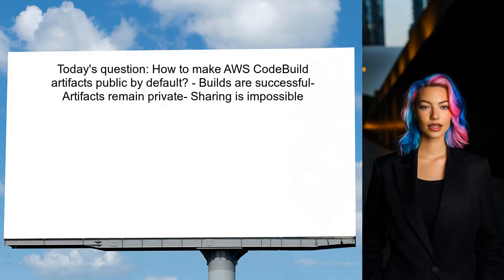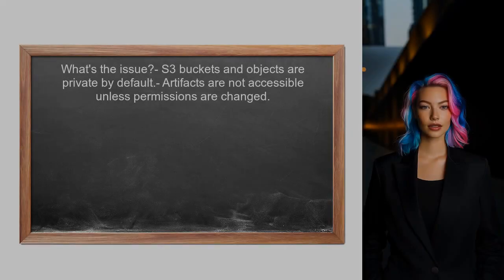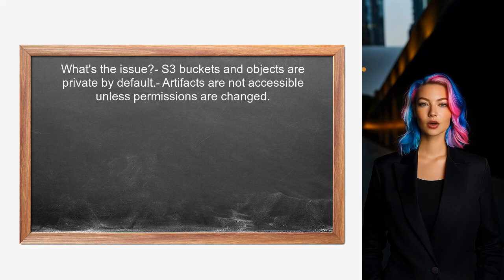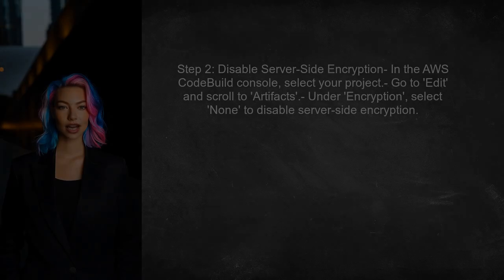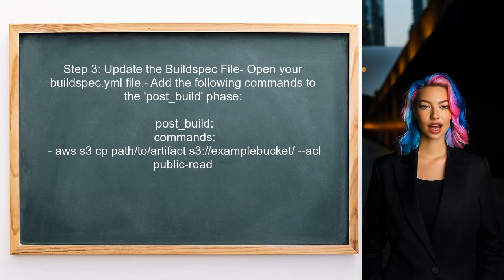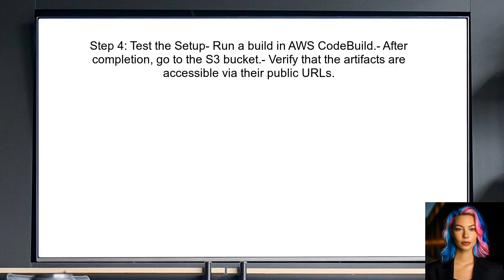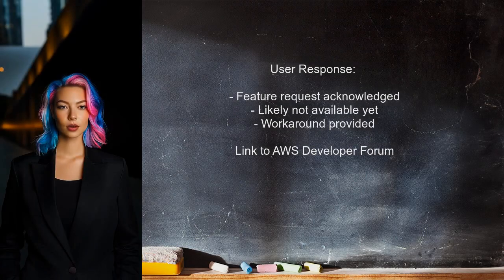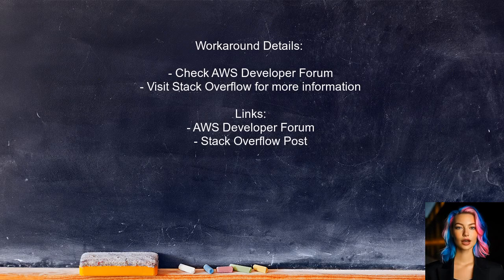How to Make AWS CodeBuild Artifacts Public in S3: A Step-by-Step Guide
In this video, we’ll walk you through the process of making your AWS CodeBuild artifacts publicly accessible in Amazon S3. Whether you're looking to share build outputs with your team or make them available for public use, this step-by-step guide will provide you with the essential knowledge and practical tips to configure your S3 bucket settings correctly. Join us as we simplify the process and ensure your artifacts are easily accessible while maintaining security best practices.

Today's Topic: How to Make AWS CodeBuild Artifacts Public in S3: A Step-by-Step Guide

Related to: awscodebuild, codebuildartifacts, makeartifactspublic, s3bucket, awss3, step-by-stepguide, awstutorial, publicaccesss3, awsbestpractices, codebuildtutorial, s3permissions, awscloud, devops, continuousintegration, ci/cd,